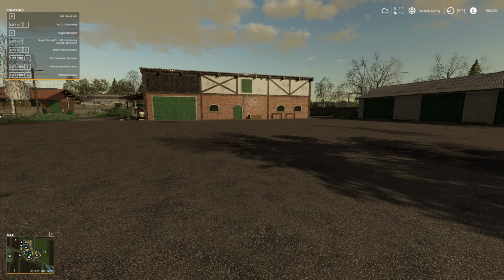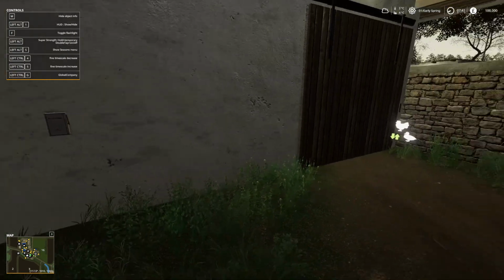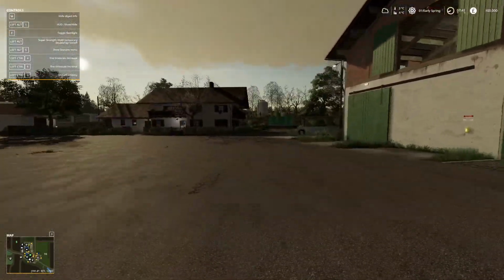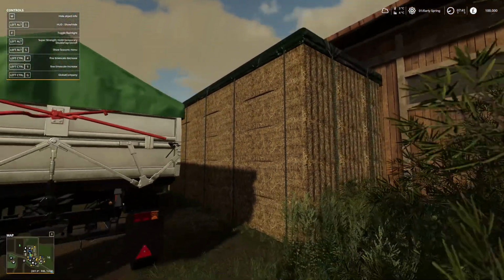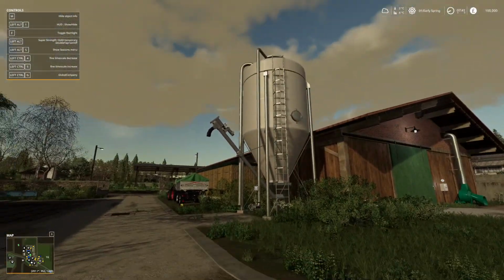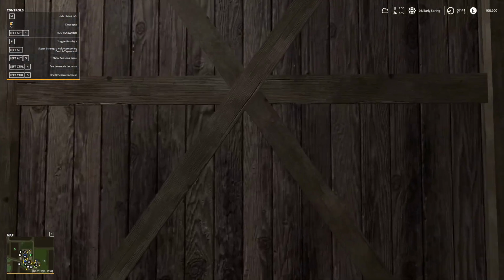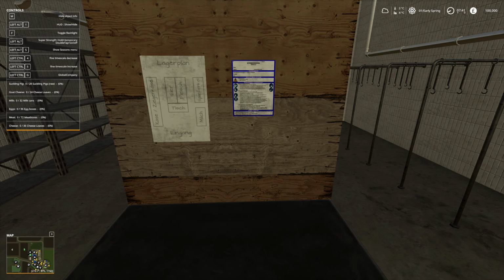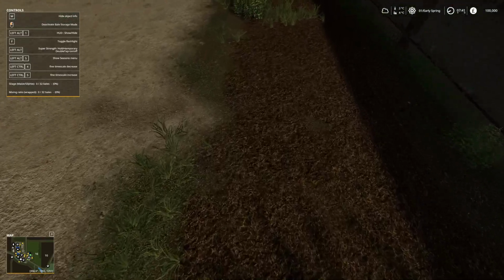Hof Bergmann Playthrough | Episode 1 | The tour | Farming Simulator 19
In todays video we take a tour around the main yard on Hof bergmann, a amazing map by farmer andy with so many extra features you wont now what to start doing first,
If you wish to check this map out for yourself click the link make an account and enjoy

New to YouTube or even a successful channel check out TubeBuddy